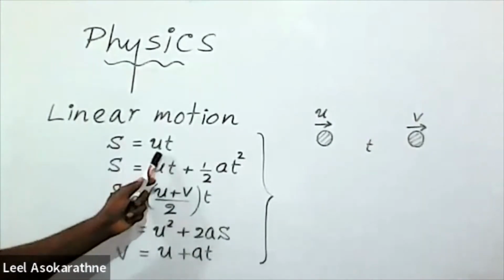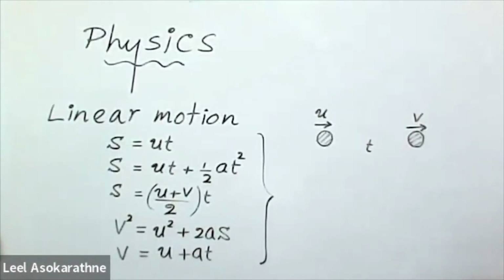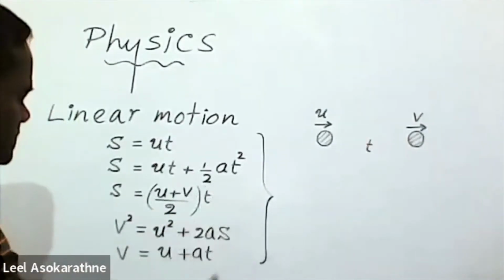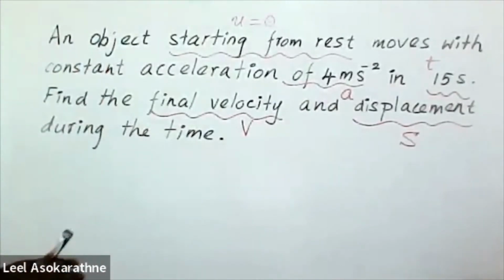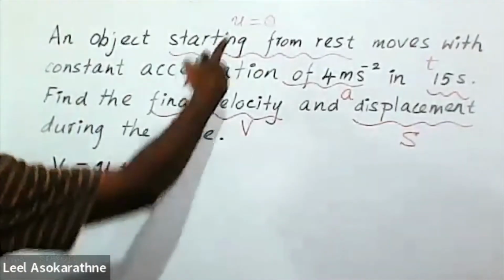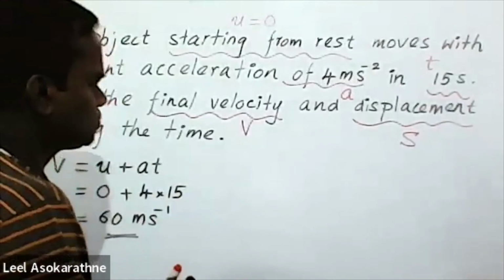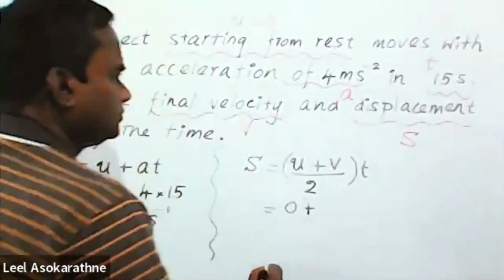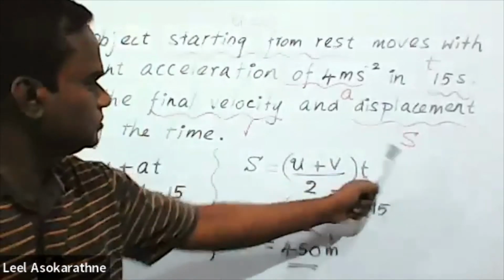Linear Motion | Mechanics-01 | PHYSICS